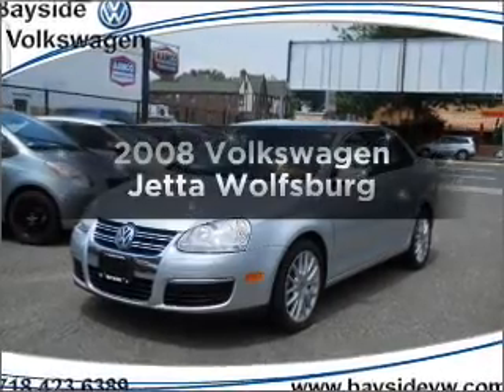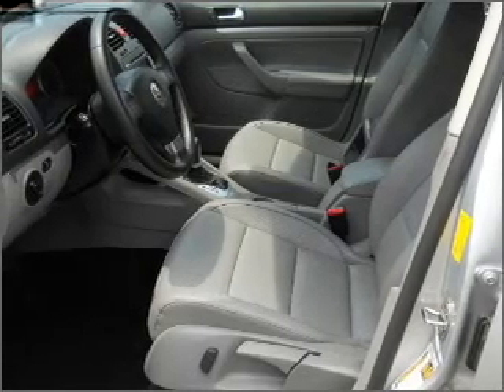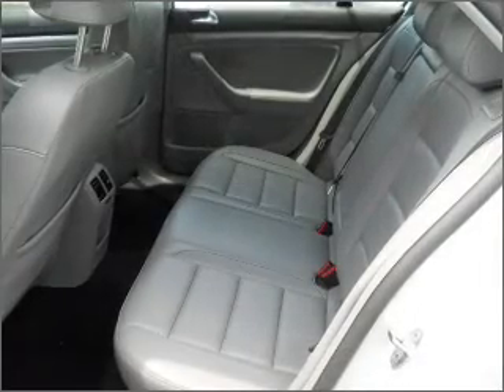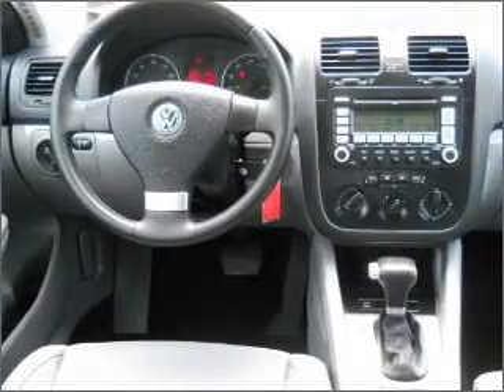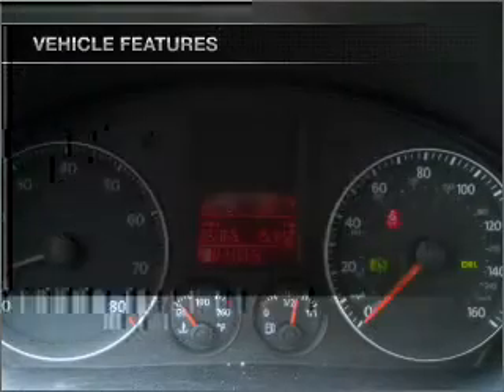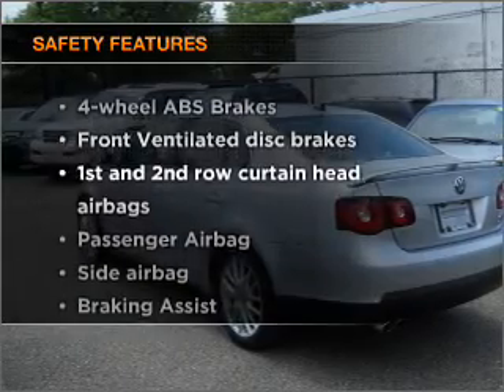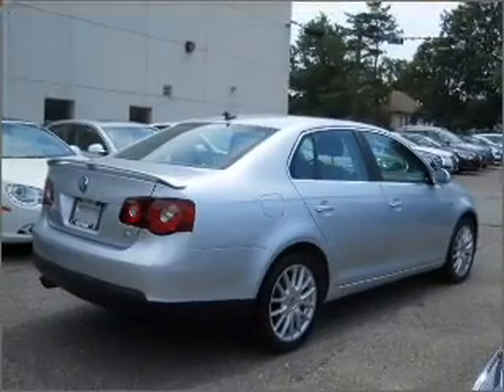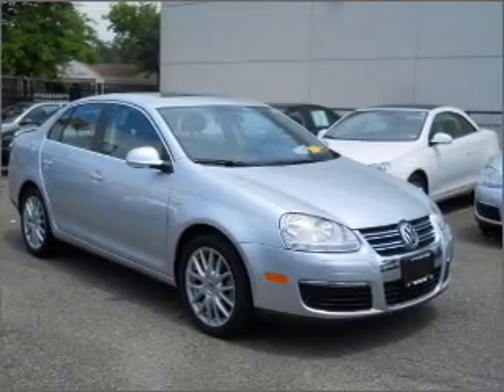2008 Volkswagen Jetta - Bayside NY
Year: 2008
Make: Volkswagen
Model: Jetta
Trim: Wolfsburg
Engine: 2.0 liter inline 4 cylinder 16 valve
Transmission: 6-Speed Automatic
Color: Silver
Mileage: 36365
Address:
208-12 Northern Blvd